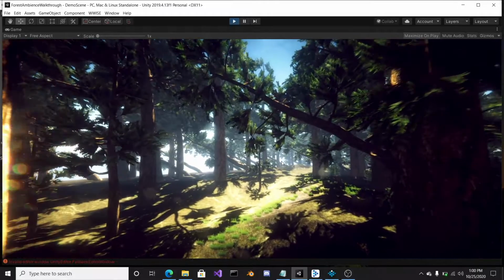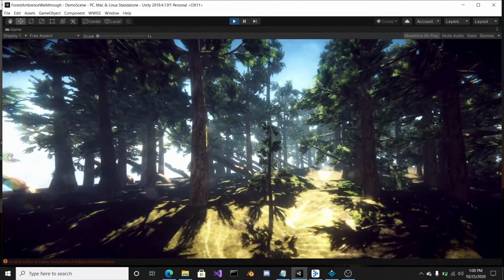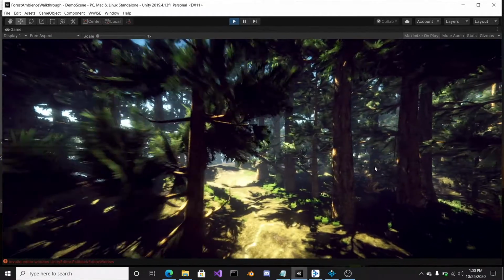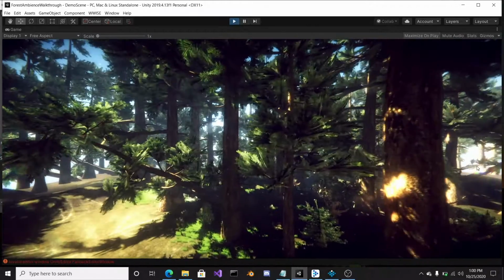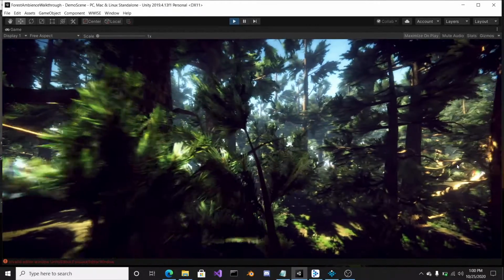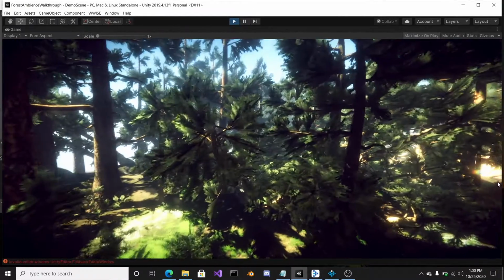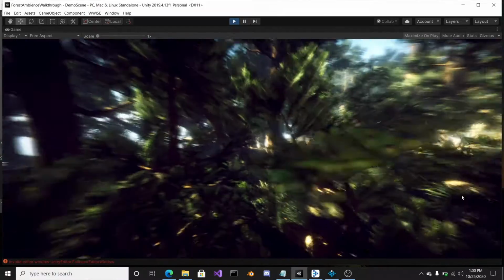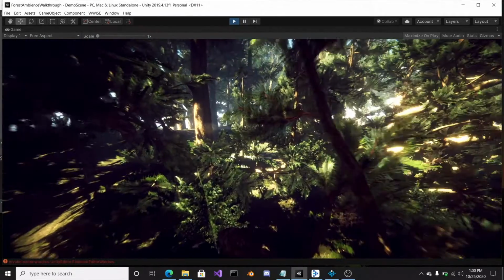Forest Ambience Demonstration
Thank you for checking this out. I hope it helps you in your game development journey and proves to be useful.